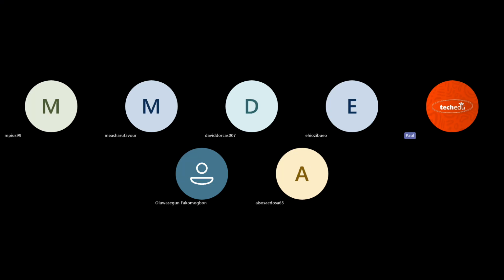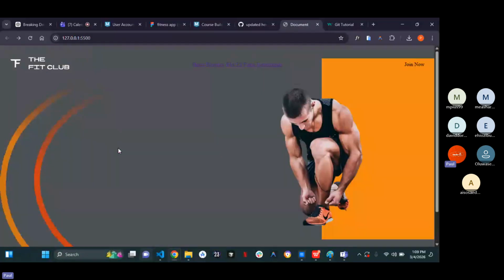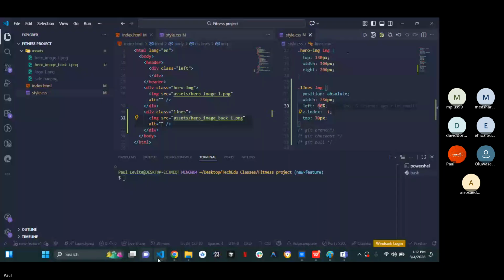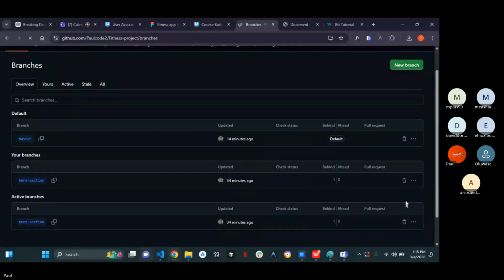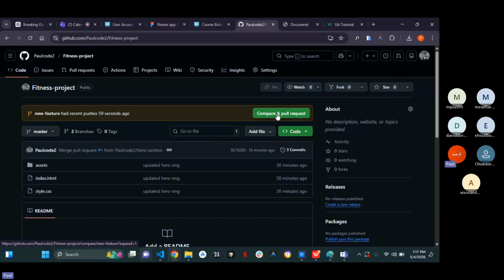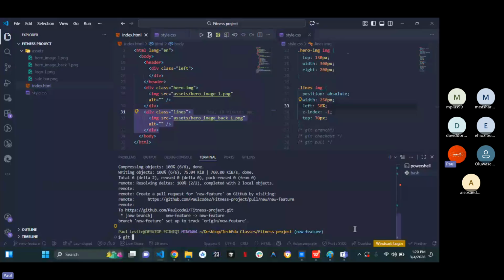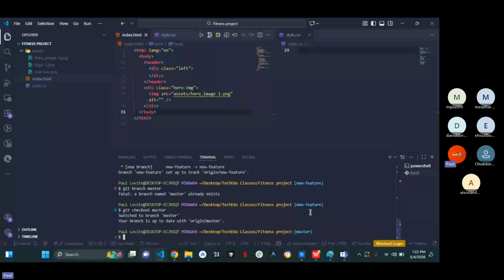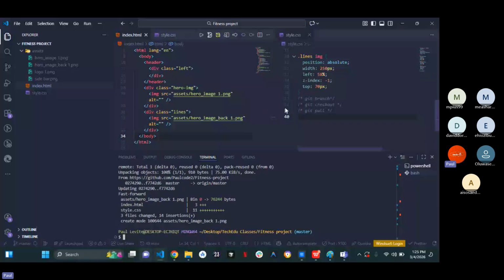Basic Git commands - 5